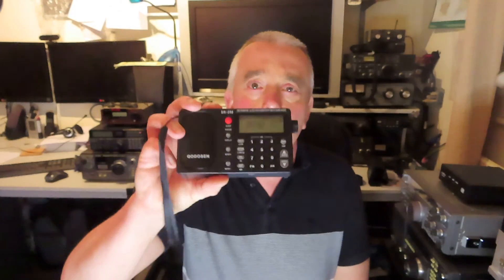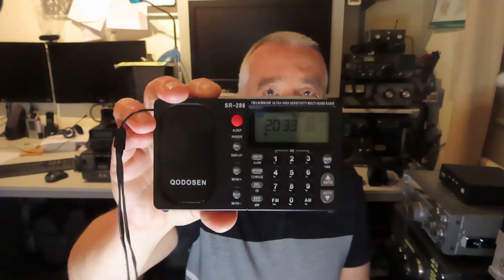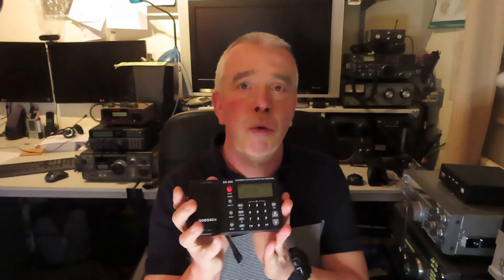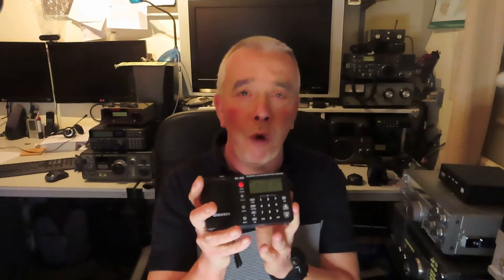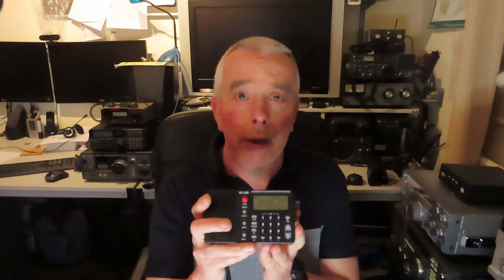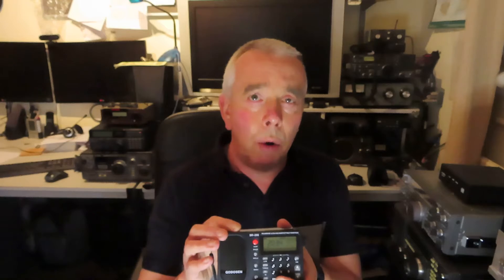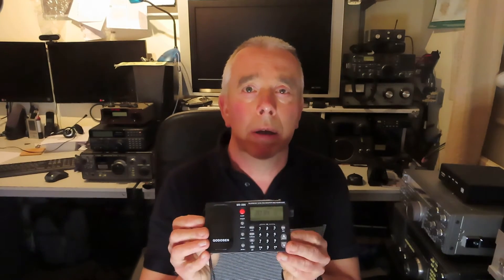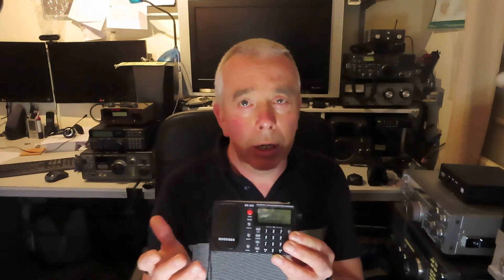Qodosen SR 286 Long, Medium and Shortwave bandscan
Using the SR 286 and my Bonito Boniwhip active antenna lets see how the SR 286 performs on these busy bands after dark.